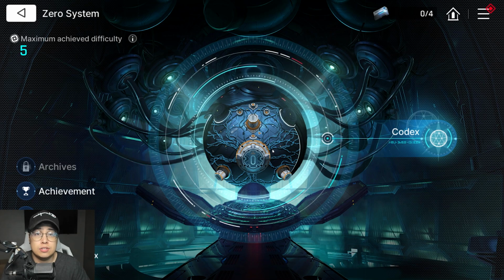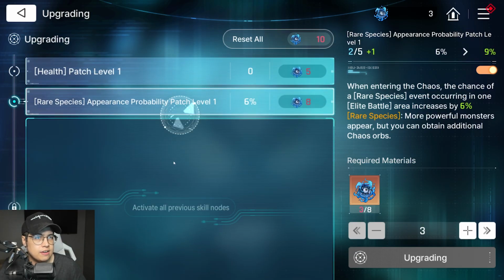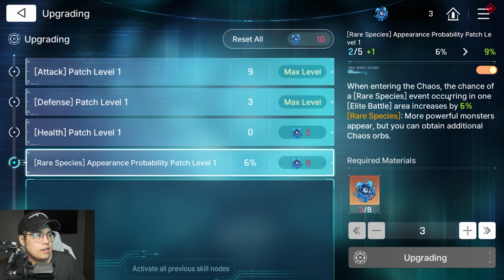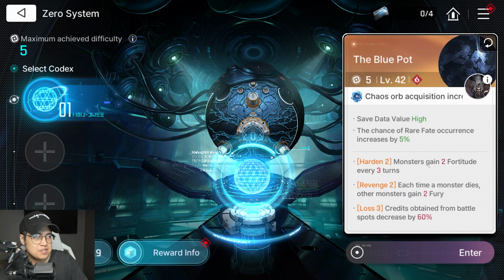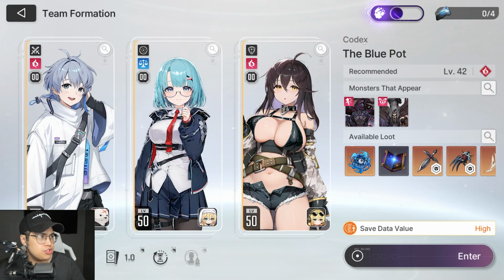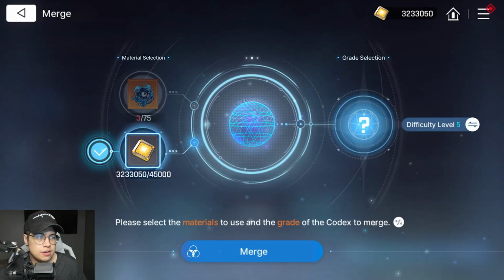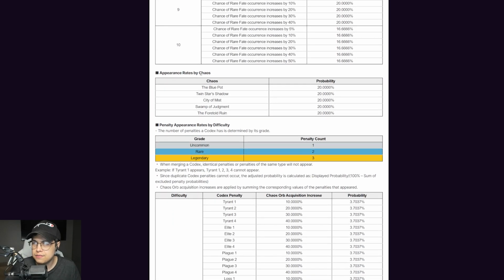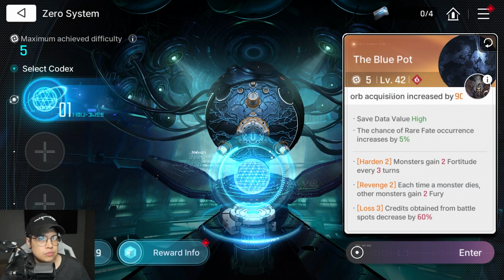Breaking Down the Zero System in Chaos Zero Nightmare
Been a busy day, but finally was able to try out the Zero System in CZN and first run was pretty easy, but it's easy to see that this will become truly painful. With not only higher difficulties than available to us, but additional OP modifiers this will definitely be an interesting challenge.